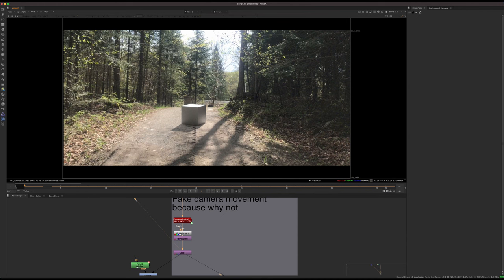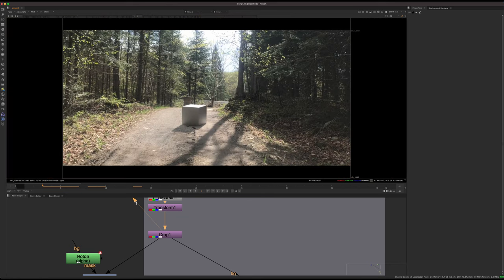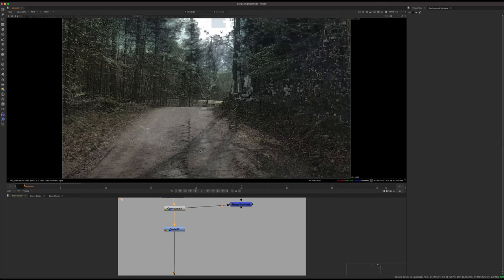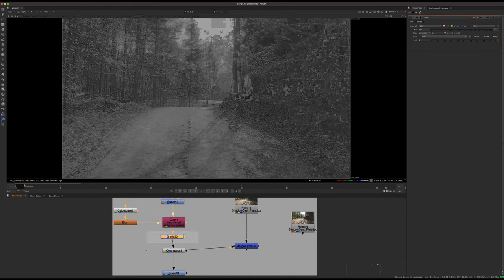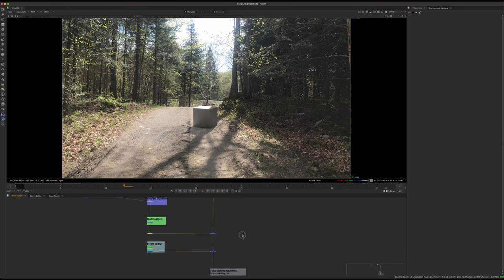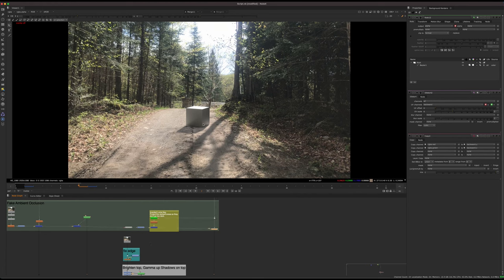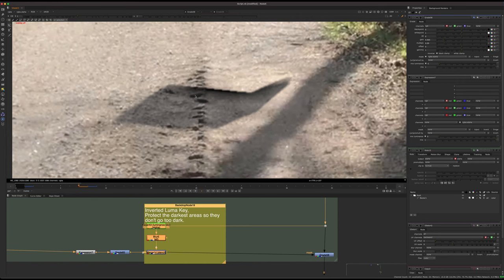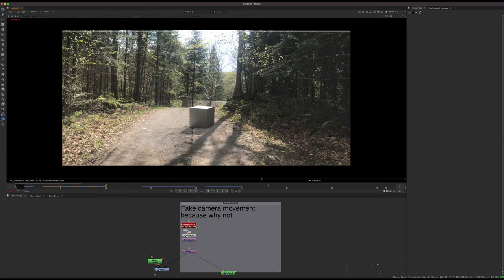Compositing Complex Shadows in Nuke [Advanced]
A nuke compositing tutorial about how to composite shadows in Nuke.

This tutorial covers more advanced techniques, such as dealing with compositing double shadows and "shadow cleanplates".

The project files are available as a bonus in the NUKE Beginner Series (There are many bonus projects included for free in our series, and we're always adding to it):

👉 Want to support this Youtube channel for more free content?  You will gain discord access as well - with an upgrade option of exclusive livestreams.

00:00 Traditional Methods for Shadows
02:58 Shadow Attenuation Explained
03:40 Other integration stuff
05:25 Shadow Cleanplate
09:40 Blending original plate
10:55 Other details